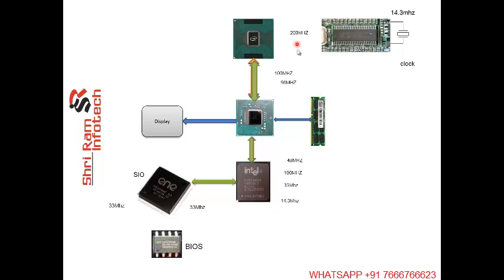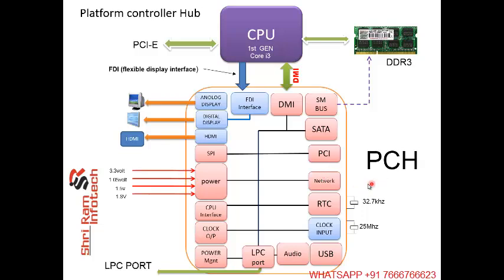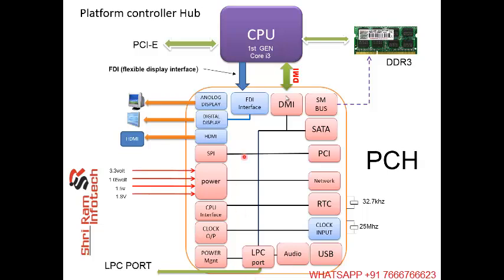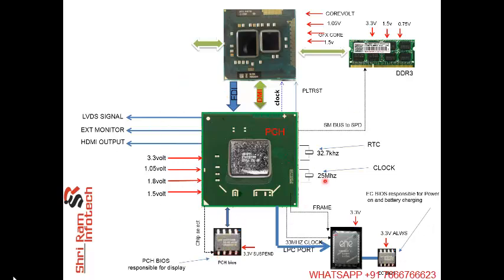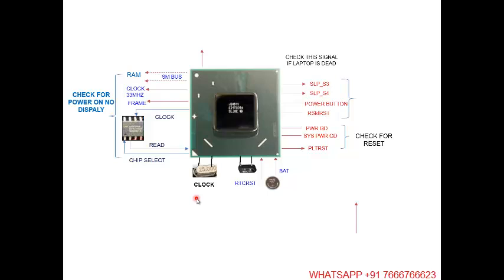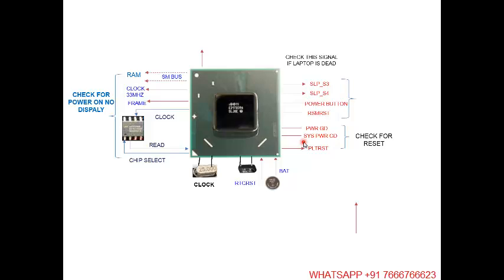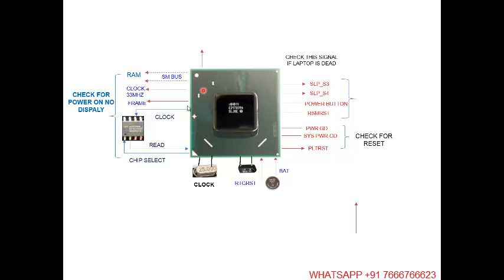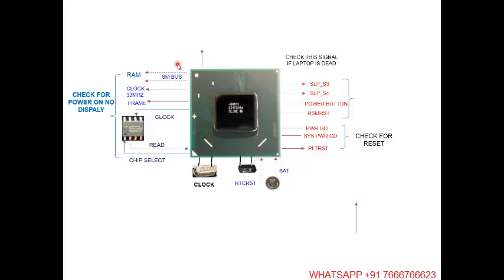PCH section in Laptop Motherboard | Laptop Repairing course free | EDUCATION WORLD